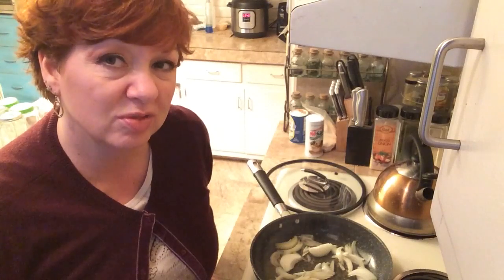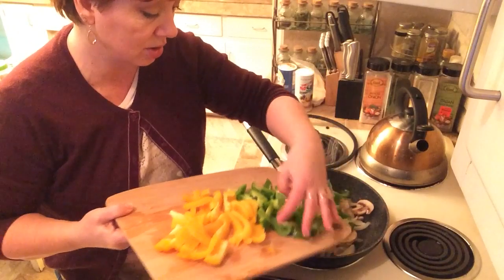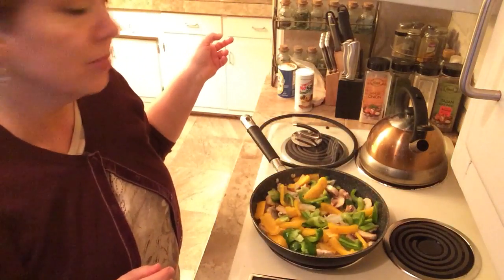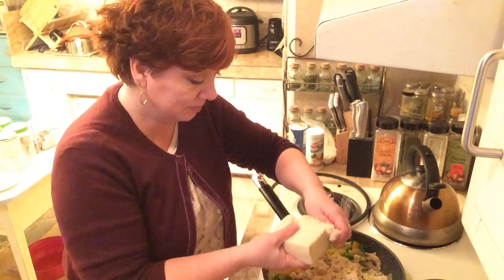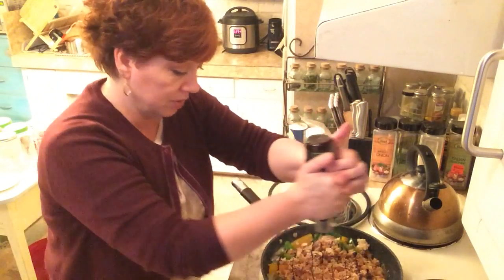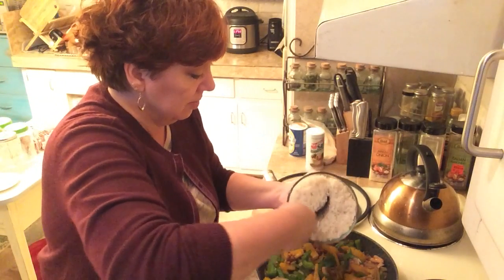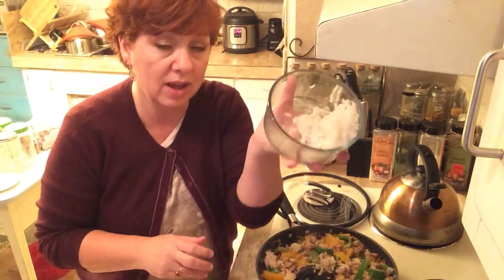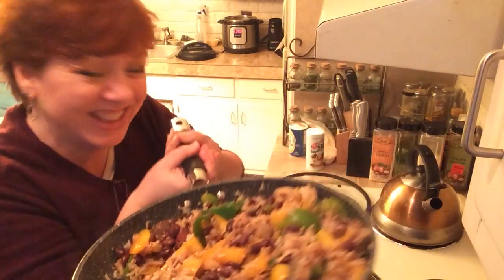Tofu Stir Fry~HCLF SOS Free Vegan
Hiding Tofu in a Tofu Stir Fry so my family will eat it. I am a Sneaky Mom! The family will never know it is there. For the rest of you, this is a High Carb Low Fat, Salt, Oil and Sugar Free Vegan meal that is sure to please. This shows why it is so important to batch cook ahead and how easy it is to throw together a quick dinner when you do.